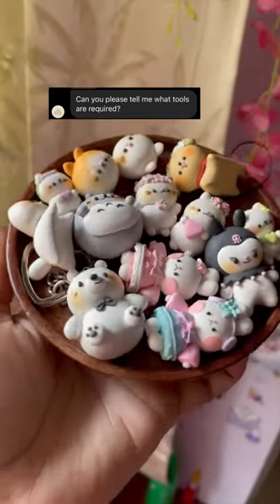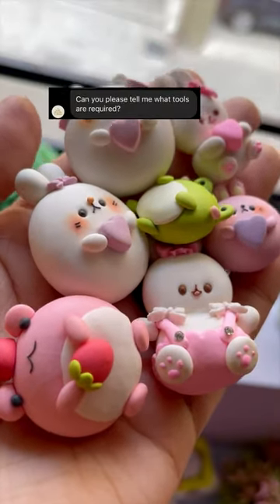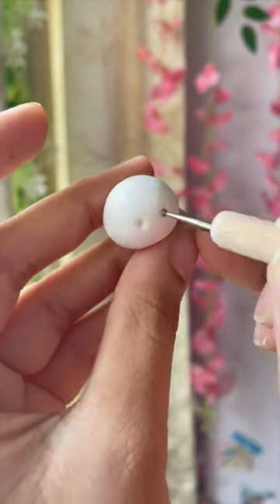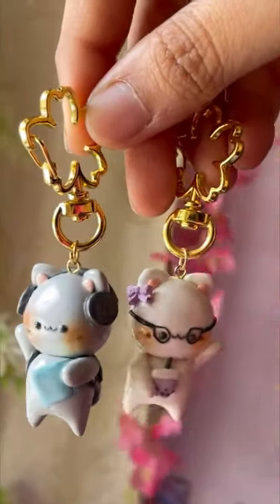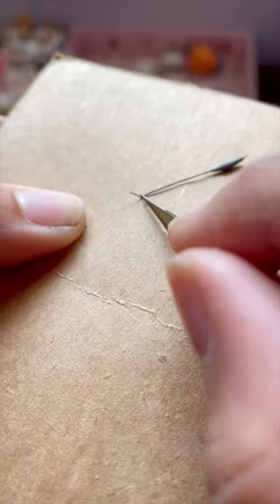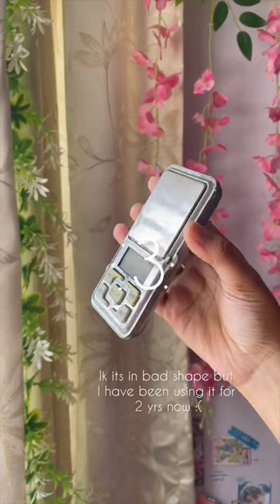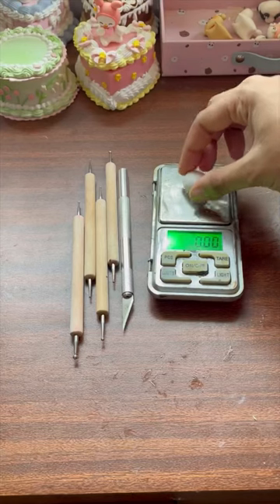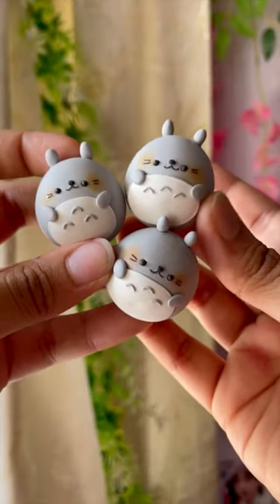Basic cold porcelain clay tools every clay artist should own